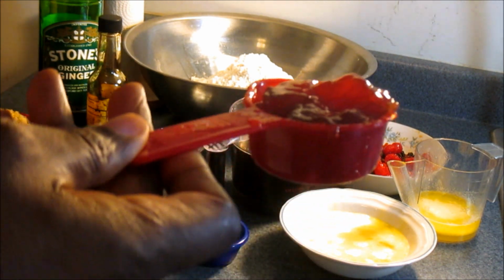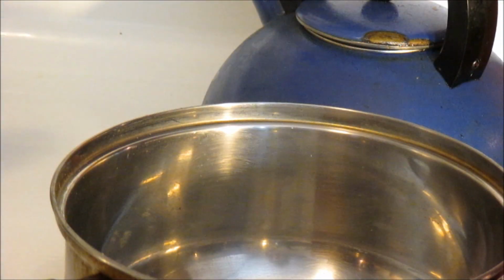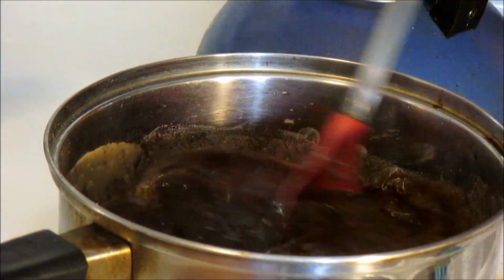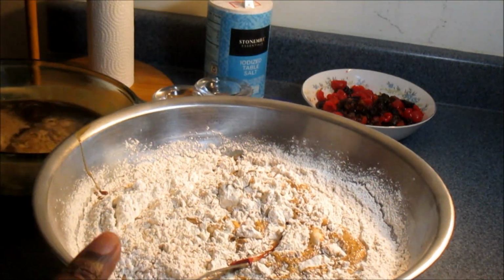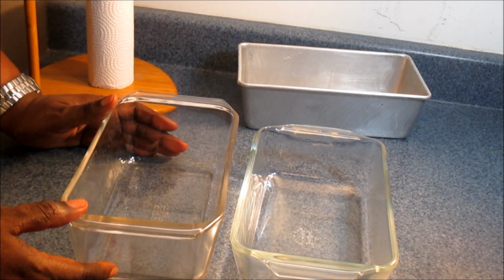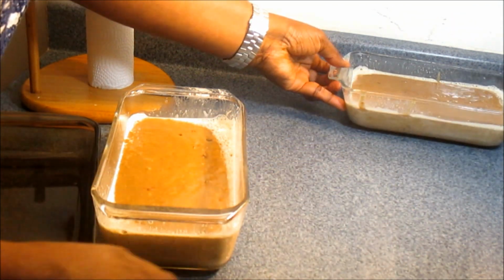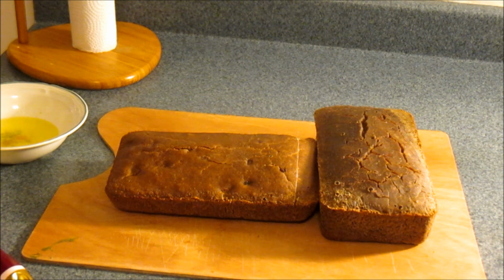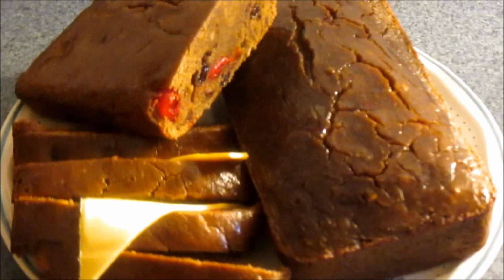HOW TO MAKE JAMAICAN EASTER BUN RECIPE 2015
Hello guy's
coming with another recipe for you all long requested
HOW TO MAKE JAMAICAN EASTER BUN RECIPE

hey guy's
made this Jamaican baked fish with okra and cracker;s, really easy to make, I do hope you'll enjoy making it as well
here is another amazing Jamaican. Jamaican bake fish and crakers RECIPE. I hope you found this recipe very easy and fun to do.

Credits - MUSIC / SOUNDTRACK
Coco Jumbo Soft Reggae -- DJ RDX -- Lv Djs' -- PiXXu MuSiCXZ --.mp3

Infinity X- Solar Winds ( Trance Mix)
Feat. Anne - Marie  Sound Recording
Administered By : 457 CD Baby